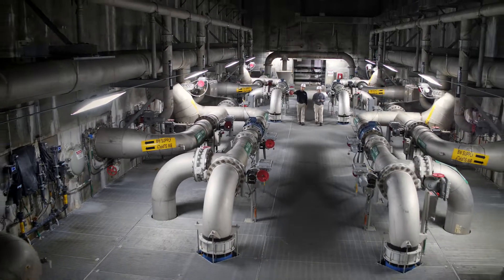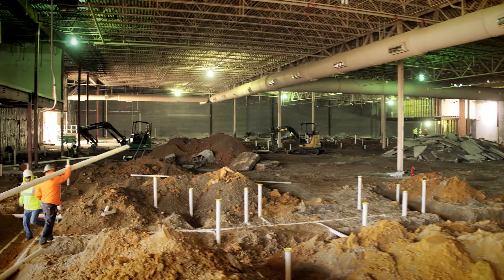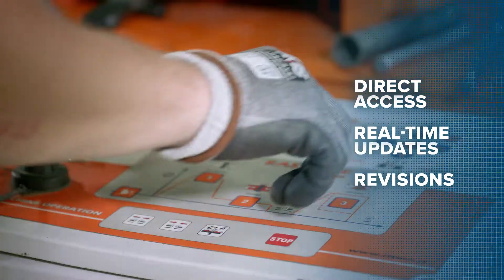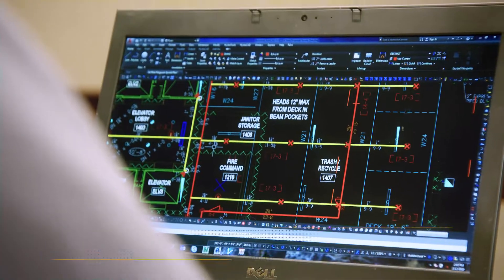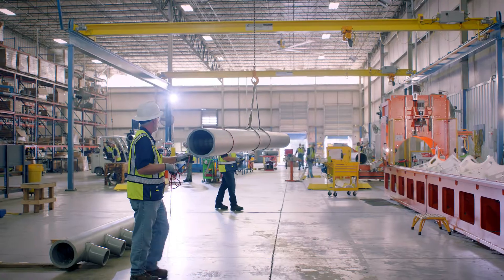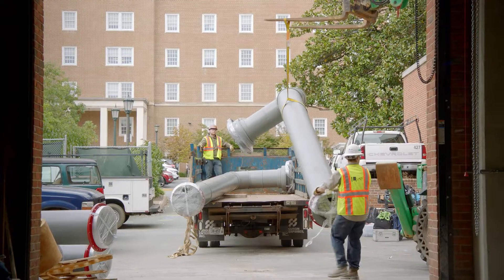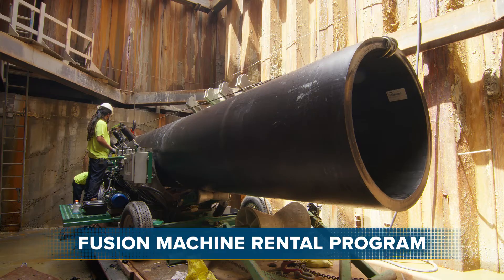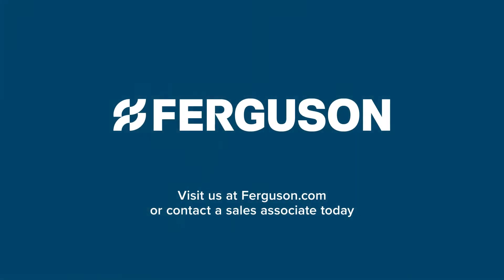Ferguson Virtual Design and Construction Services Capabilities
Explore Ferguson’s virtual design and construction services, or VDC, for large-scale waterworks, commercial and HVAC projects. Bring your projects to life with 3D virtual models and maps, building information modeling and reality capture services, along with cost and timeline projections. for commercial, from design to completion.